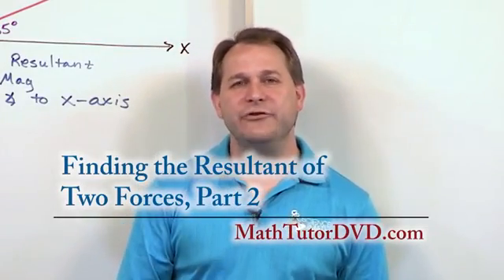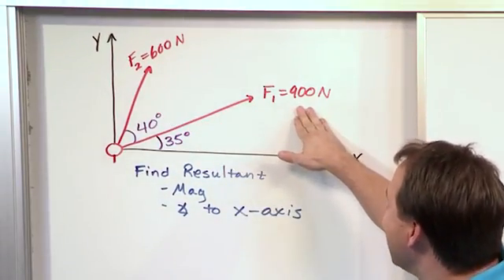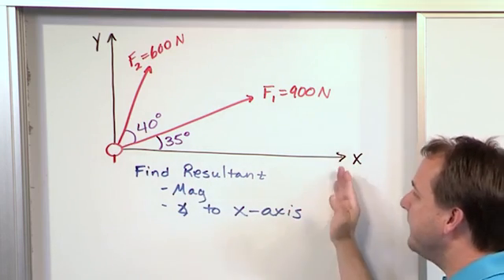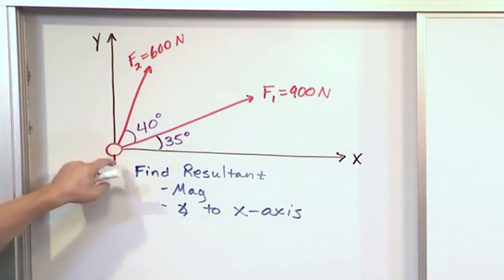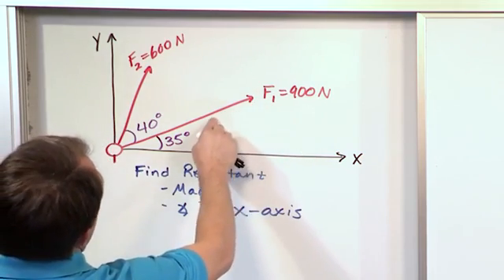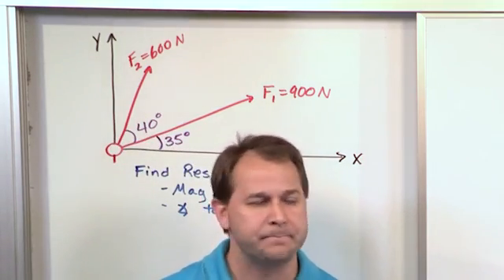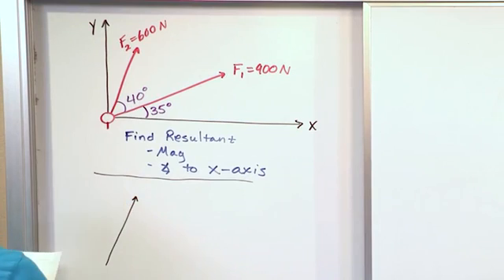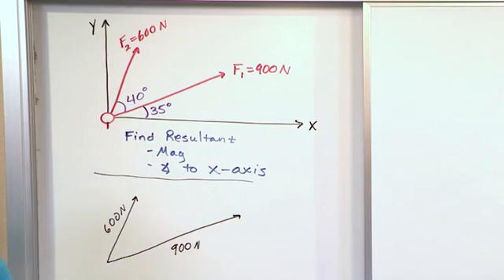Lesson 6 - Finding The Resultant Of Two Forces, Part 2 (Engineering Mechanics Statics)